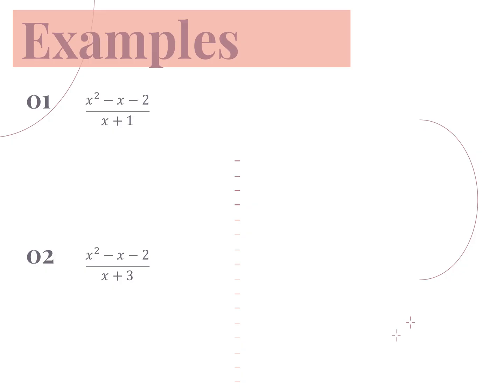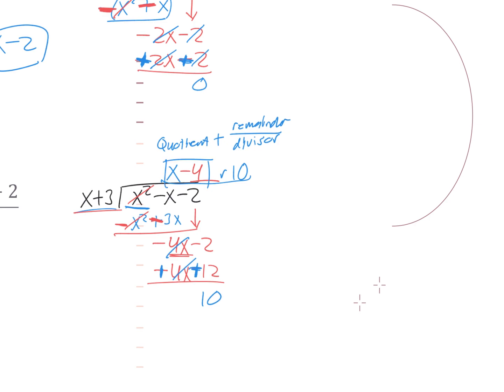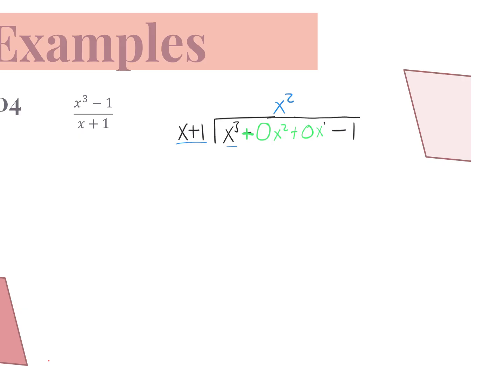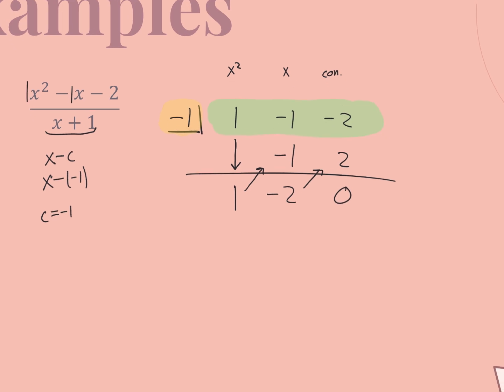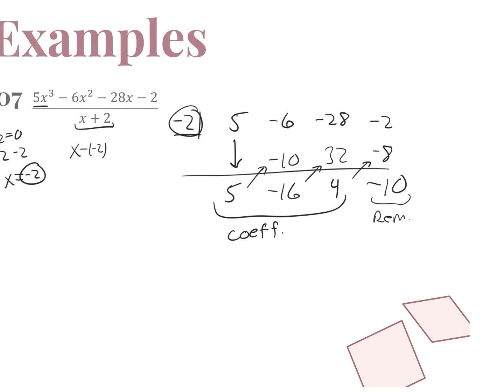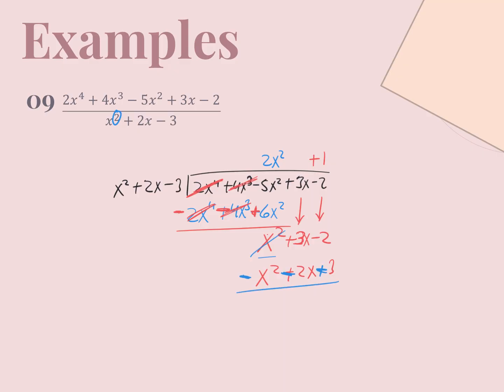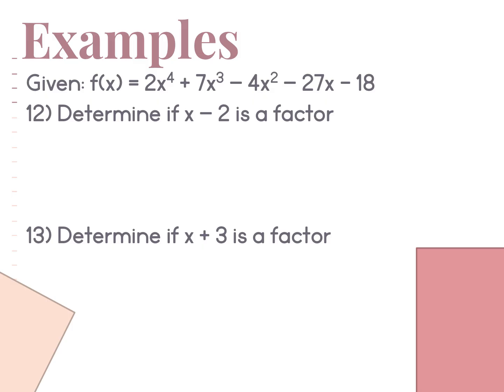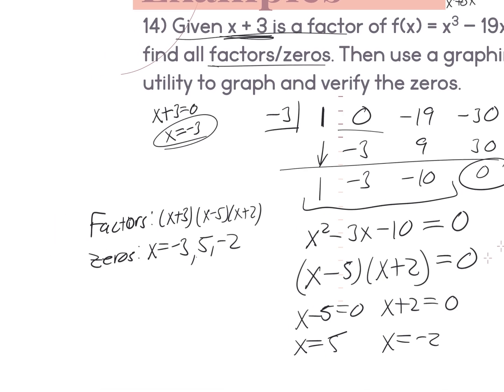Alg2H - Chapter 3.3 - Long and Synthetic Division